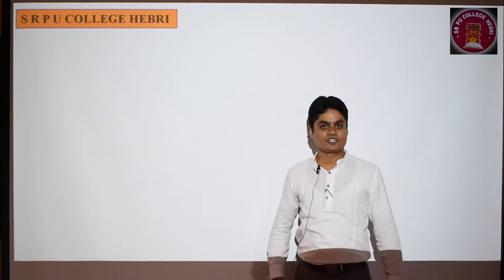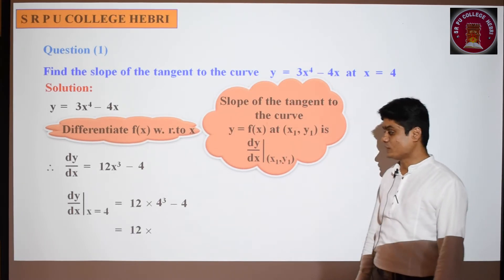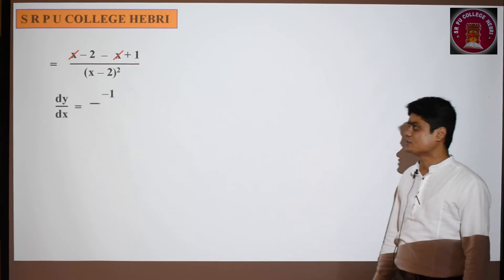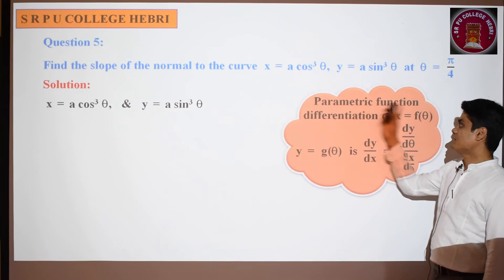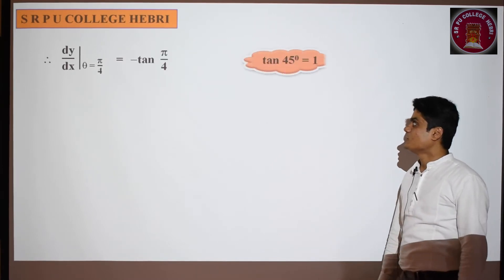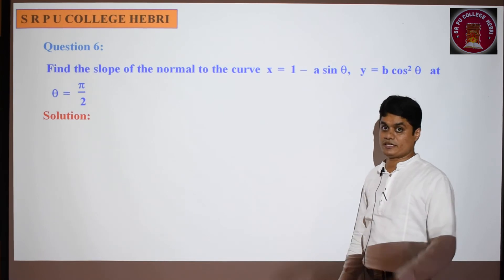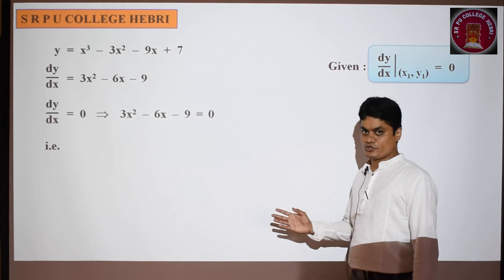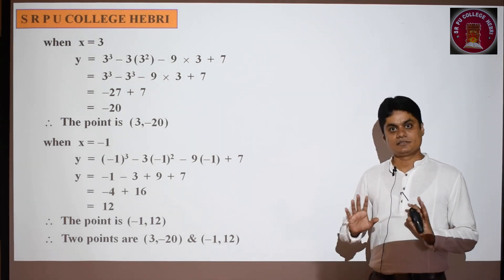II P U C - Application of derivatives - part 9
II P U C - Application of derivatives -  part 9- Mr Guruprasad - Lecturer in Mathematics